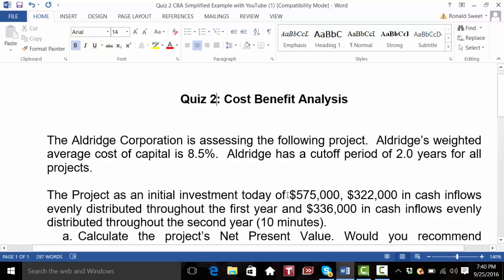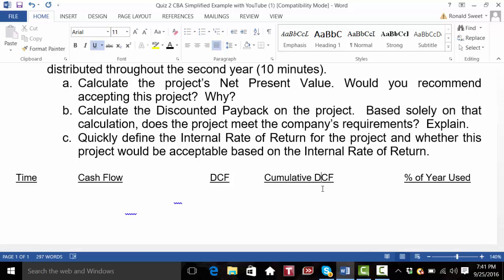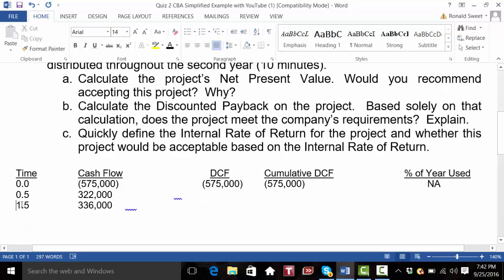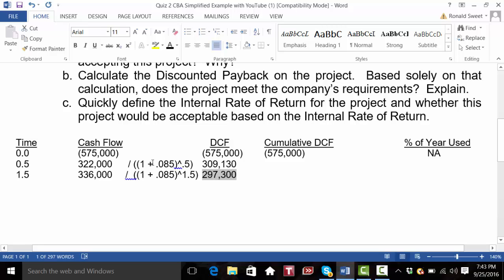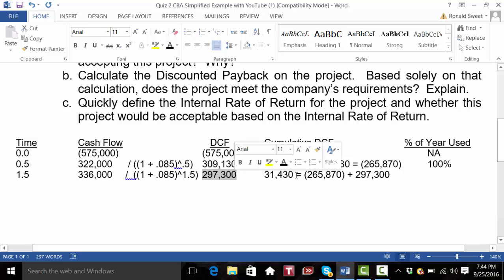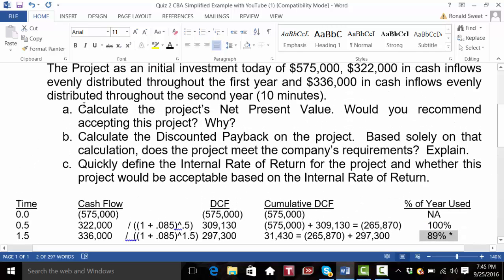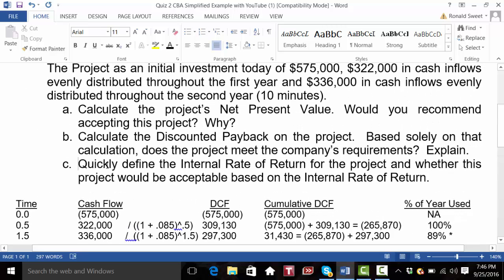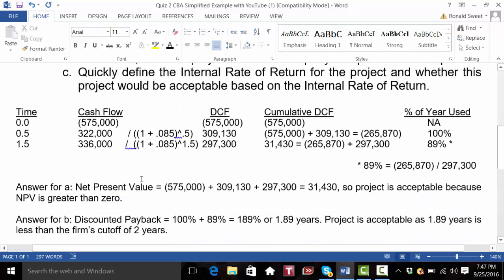EMBA CBA Quiz 2 Example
Simplified CBA Quiz 2 Example